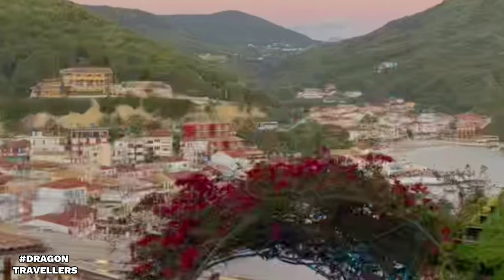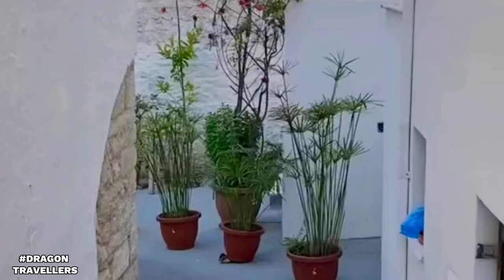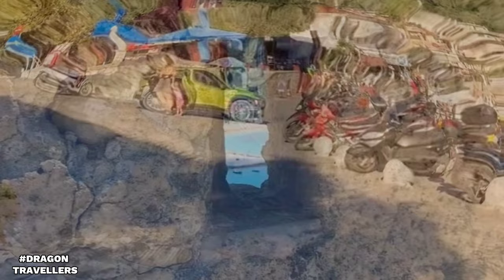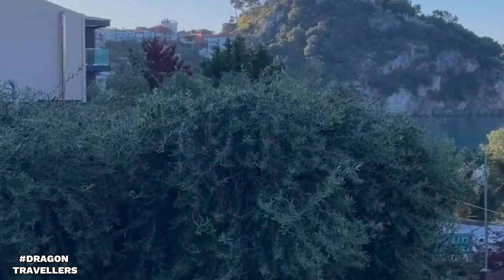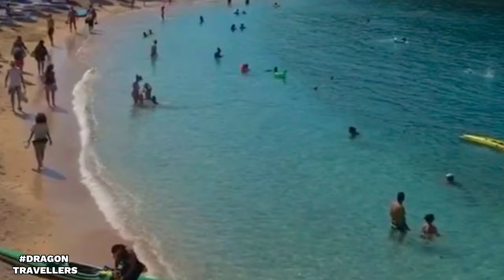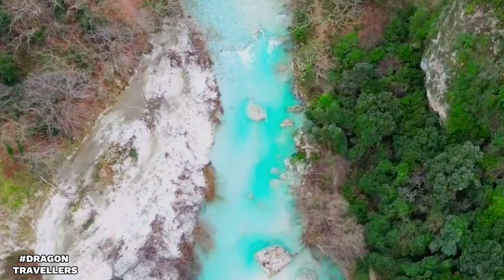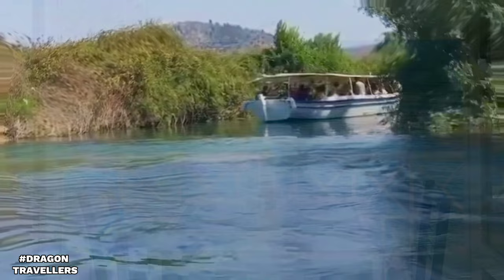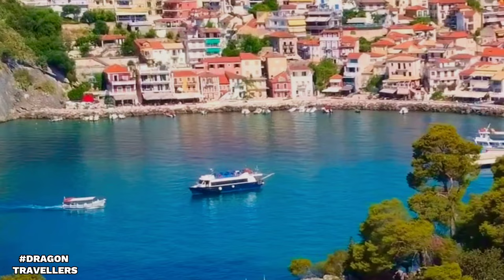Exploring Parga, Greece 🇬🇷: A Guide to the Ultimate Summer Destination | Travel Tour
Join us on a virtual tour of Parga, a picturesque town located on the northwest coast of Greece. From its turquoise waters to its charming alleyways, Parga offers an authentic taste of Greek island life without the crowds. In this travel guide, we'll show you the best things to do in Parga, including must-visit attractions, local food and drink, and insider tips on how to make the most of your visit.